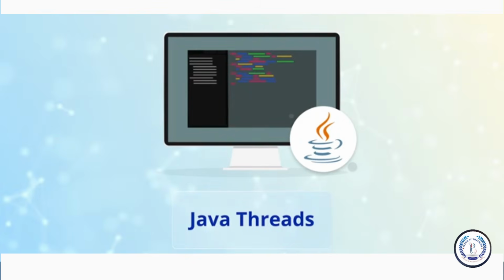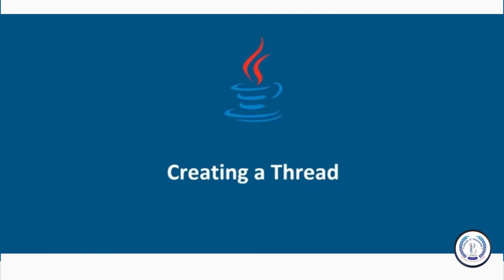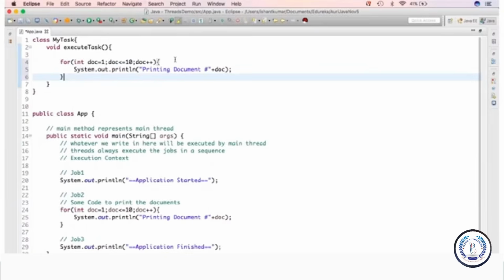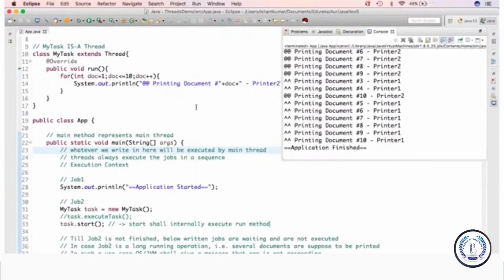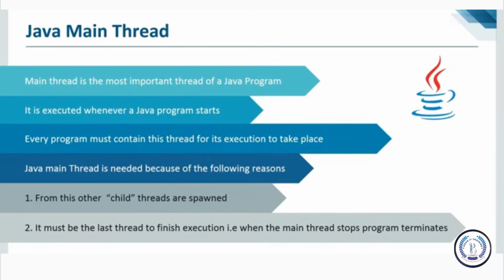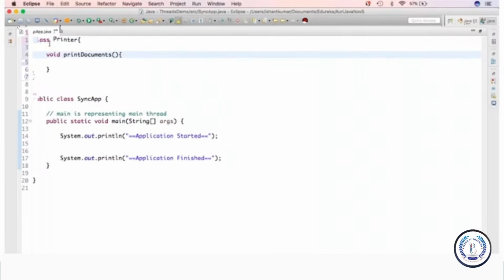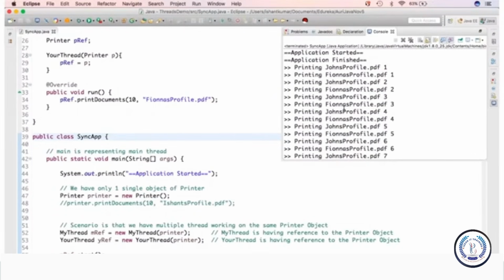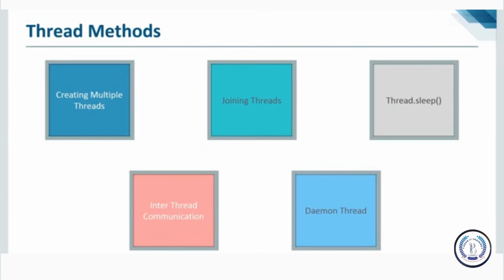31 - Java Threads